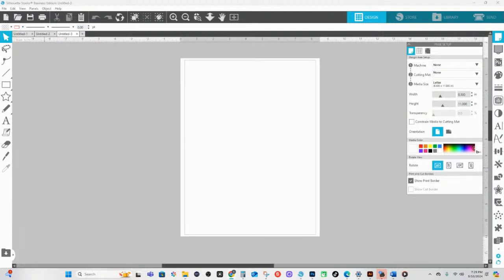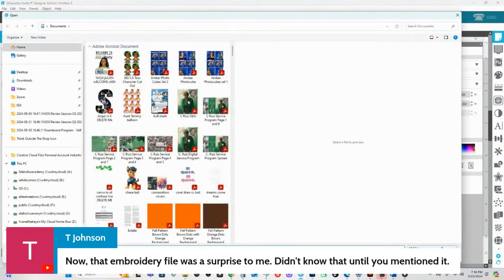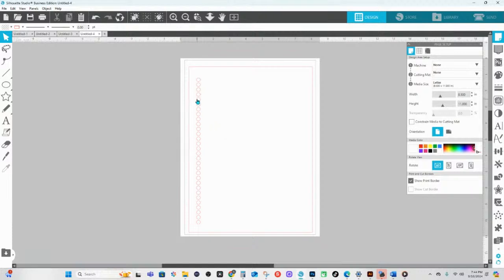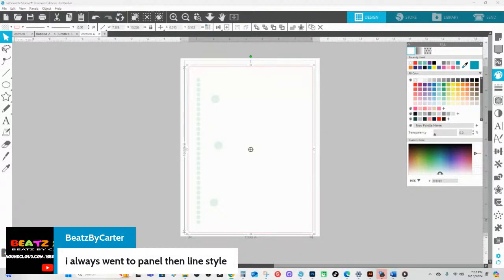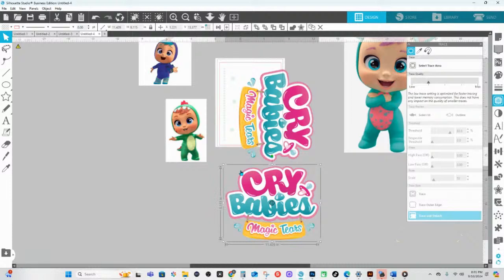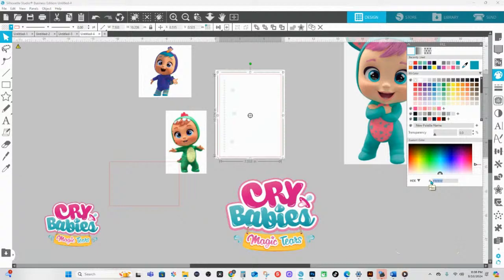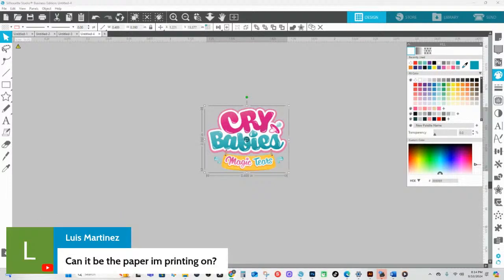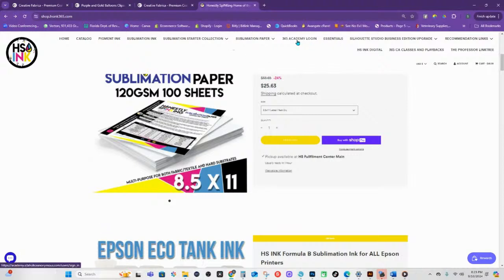Tuesday Tips w/The Professor